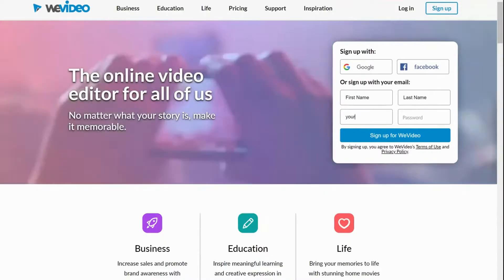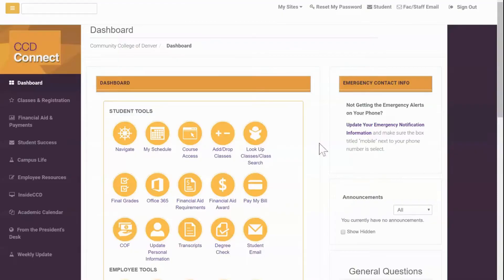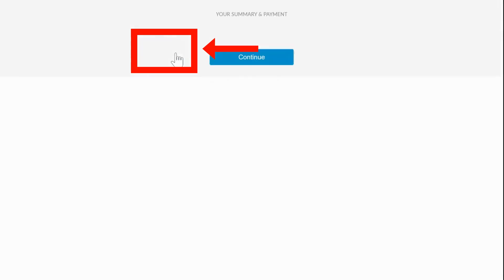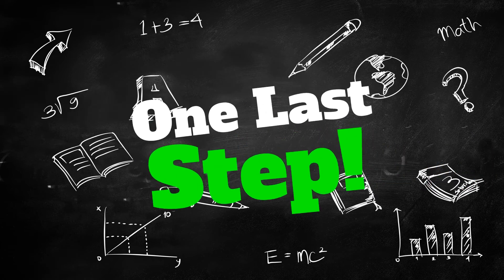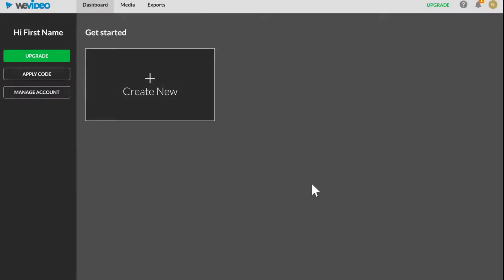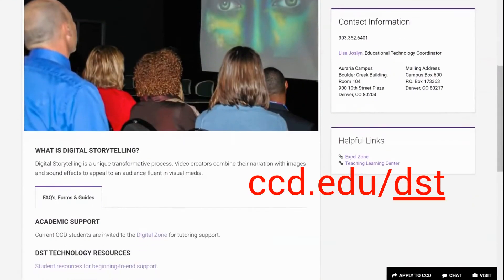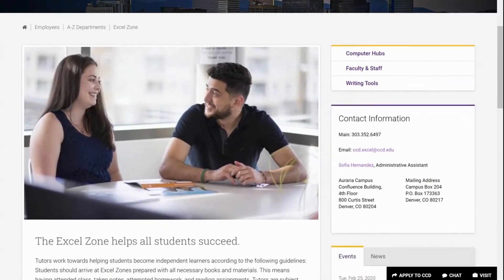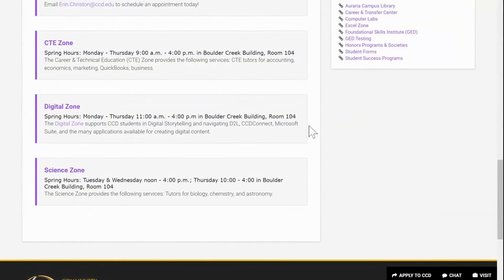WeVideo Sign-Up Video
This video is intended to introduce students on the process for creating an account with WeVideo, an Online Video Editing Software.